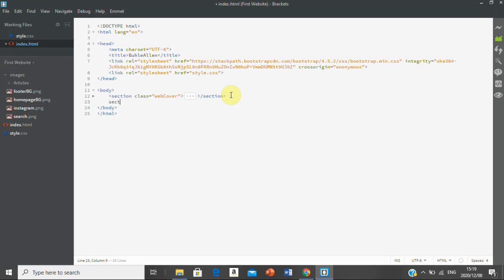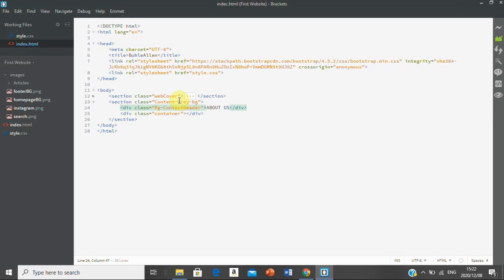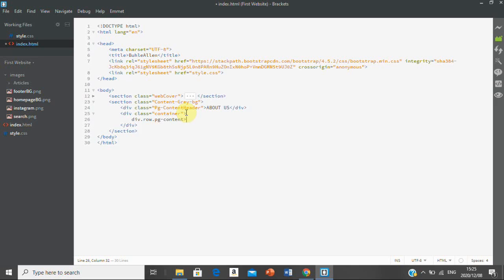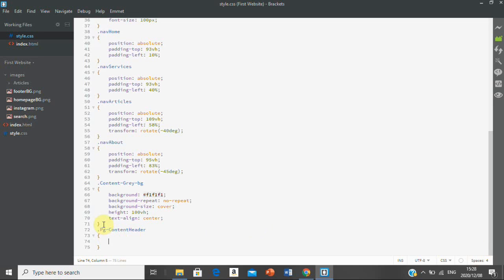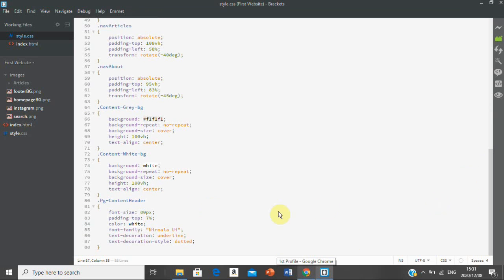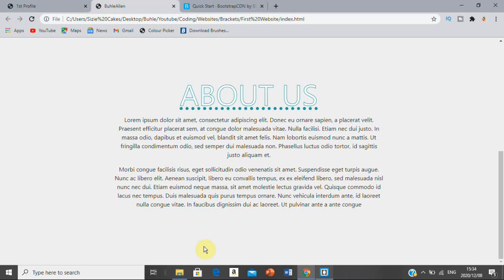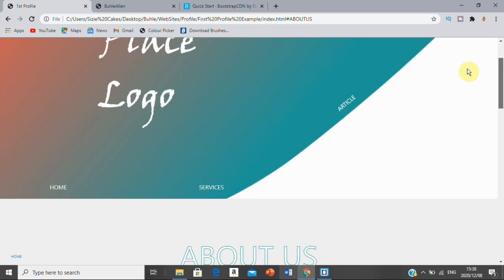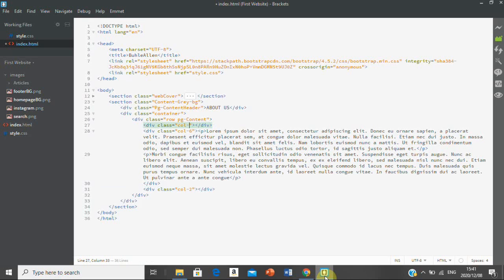How To Make A Full Website With html & Css | Easy Step By Step Series | Ep 3 [Creating About Page]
In this series of videos will be creating a website with html, CSS and a bit of boostrap. This series is not focusing on bootstrap.

View final product in the link below(this site is not responsive, view it in a computer for better experience)

Time Stamp

$1 Once off give away for clipclaps
REDEEM CODE: 68YF2917

STEPS
1.Dowload clipclaps app
2.Signup
3.Press REWARDS
4.Press REDEEM
5.Enter Redeem code given above

NB: This code works within the first few hours of your FIRST signup.